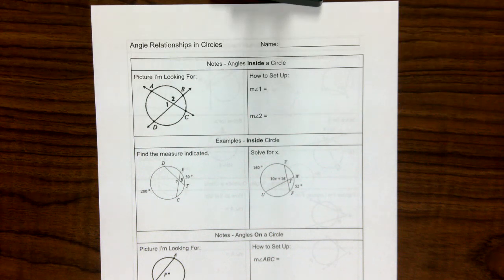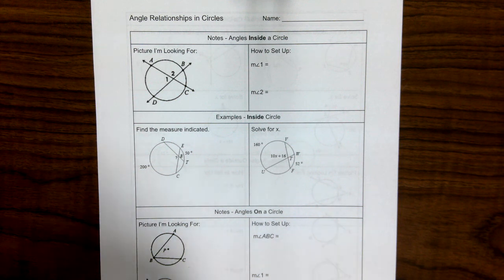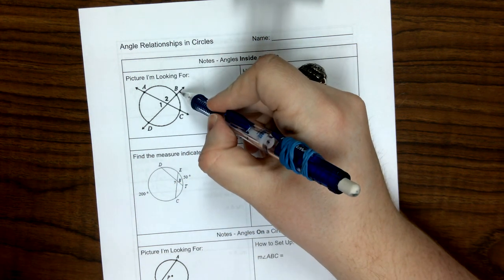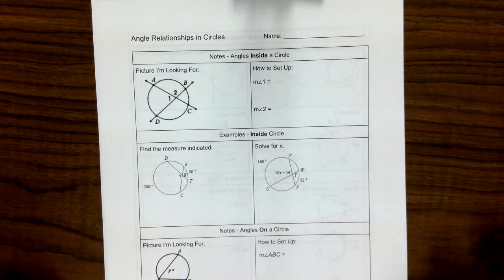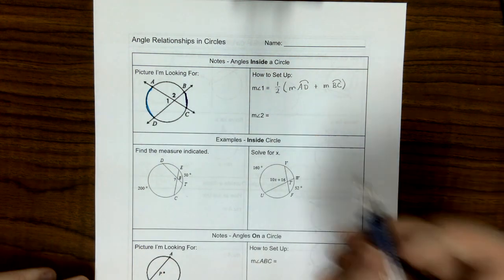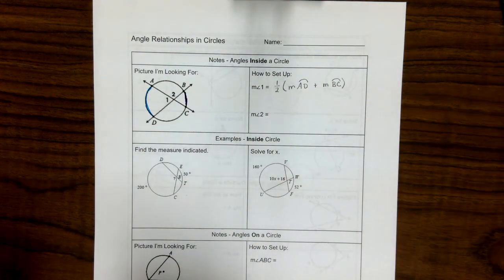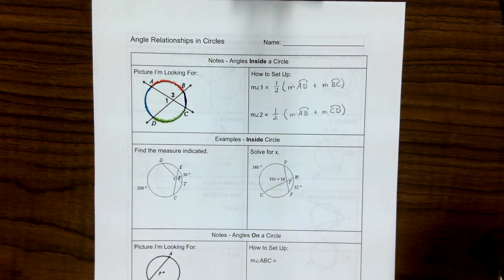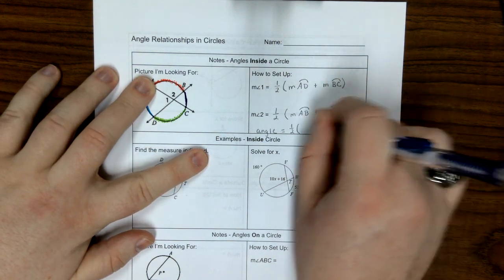Angle Relationships in Circles Video Lesson